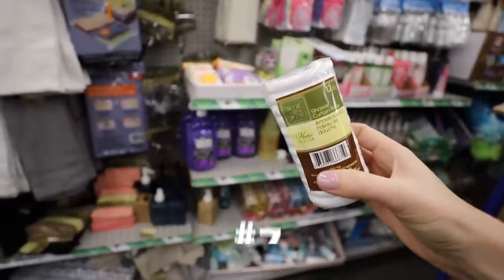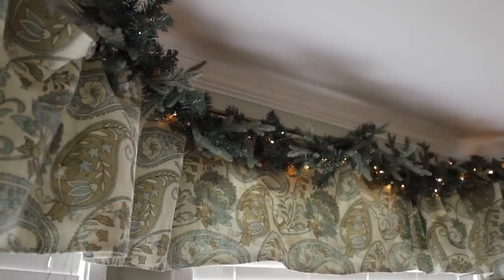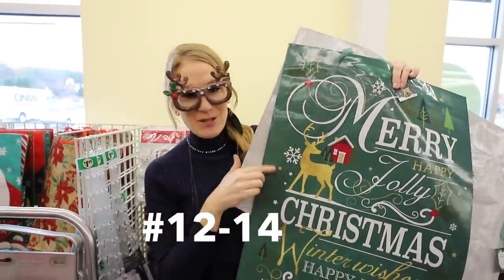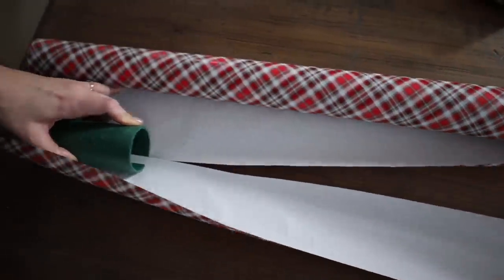*MAGIC* DOLLAR TREE HACKS 😱 :30 second holiday secrets!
Hey, guys!  Today I'm showing you Dollar Tree CHRISTMAS AND HOLIDAY hacks for 2022.  There are tons of cleaning and home finds, GIANT DIY, I show you how to make a bow out of ribbon, DIY Christmas decorations 2022 and MORE!

🛒IN THIS VIDEO:
Rug grippers
Cloth rags
Elf Wrap Cutter

Write me at:
Kathryn "Doitonadime"
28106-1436